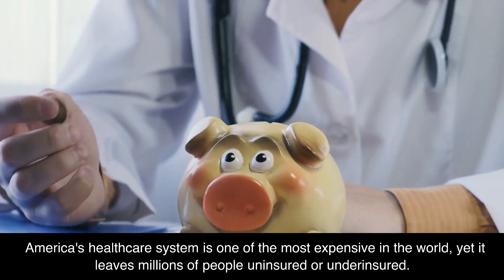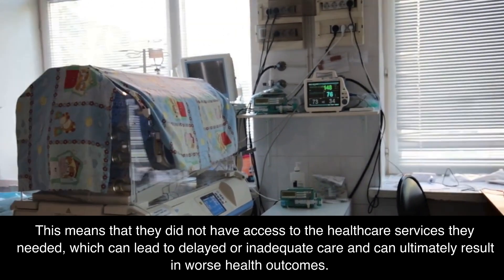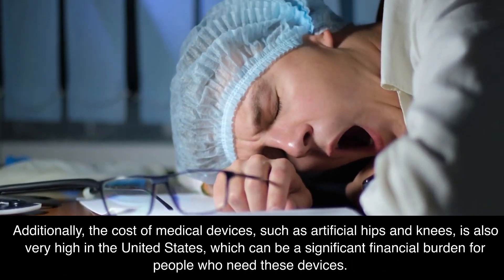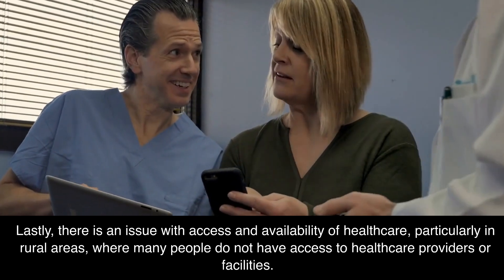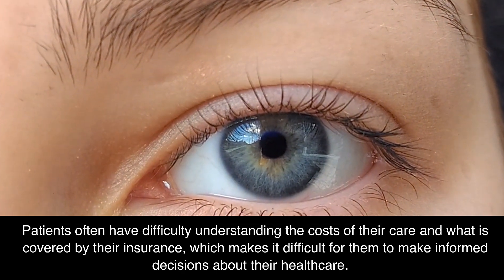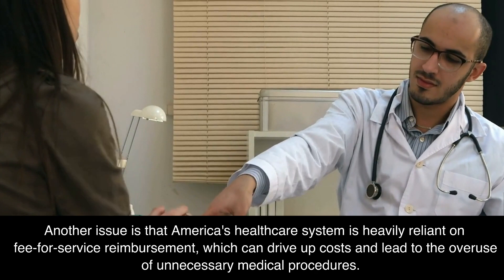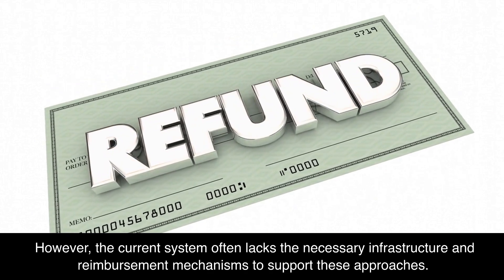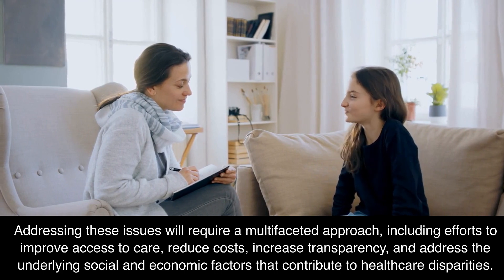Health Care in America, Navigating the Challenges,System Issues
The American healthcare system is one of the most expensive in the world, yet it leaves millions of people uninsured or underinsured. This article delves into some of the biggest issues facing America's healthcare system, including the high number of uninsured and underinsured people, the high cost of drugs and medical devices, the high administrative costs of running the healthcare system, lack of access to healthcare in certain areas, lack of price transparency, healthcare disparities, overuse of unnecessary medical procedures, lack of infrastructure for preventative care and population health management, and inadequate access to mental health services. The article also highlights that addressing these issues will require a multifaceted approach, including efforts to improve access to care, reduce costs, increase transparency, and address the underlying social and economic factors that contribute to healthcare disparities.